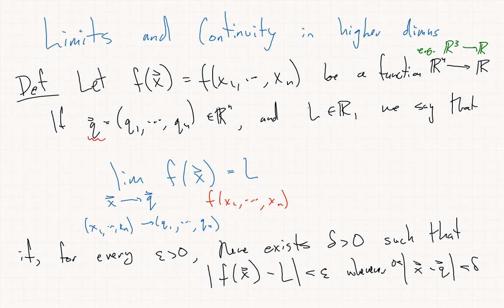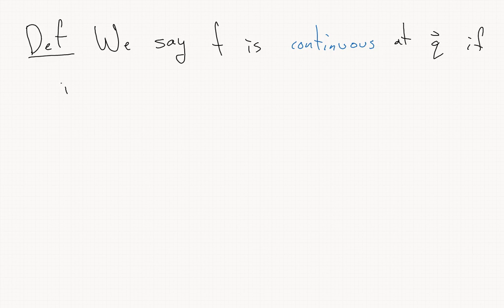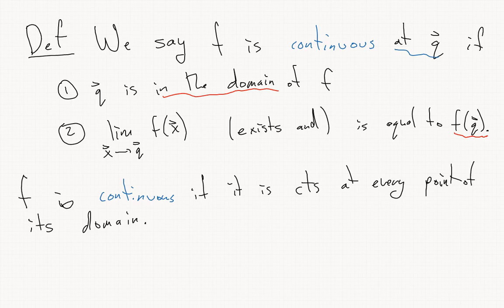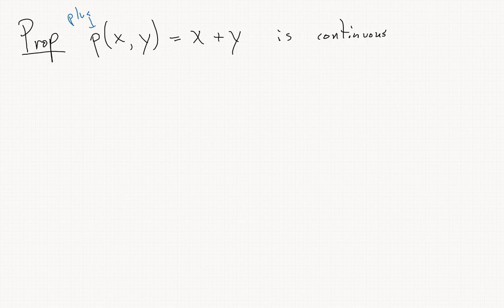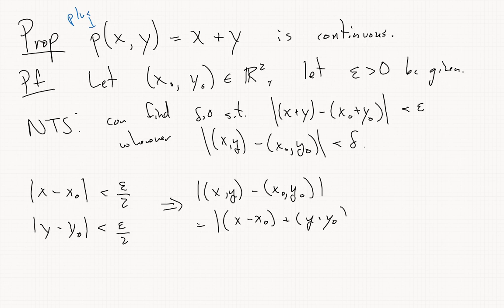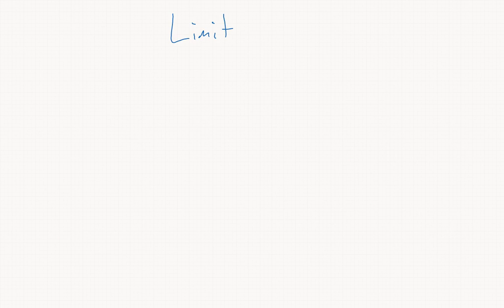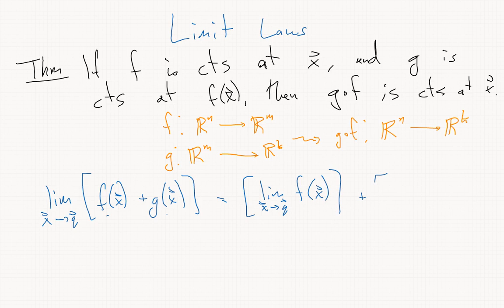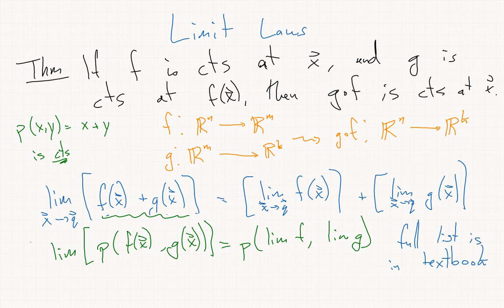14.2-1 Limits and Continuity